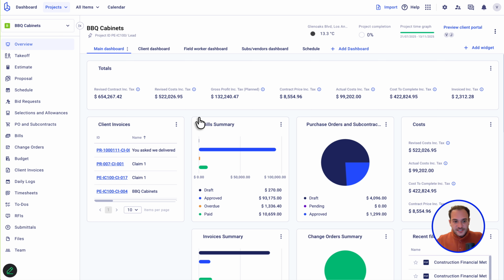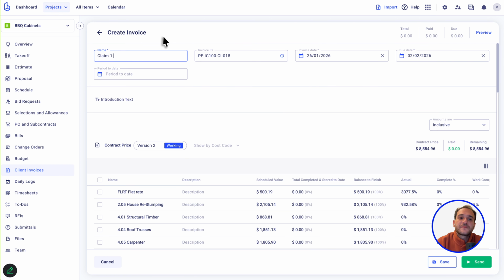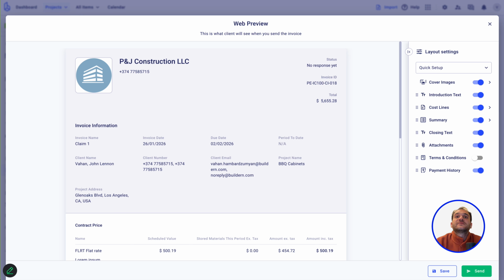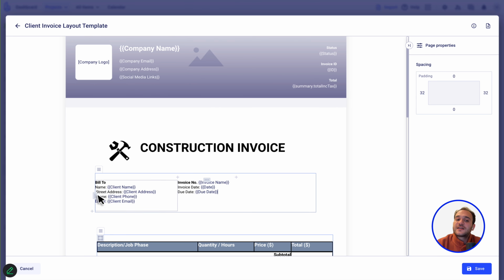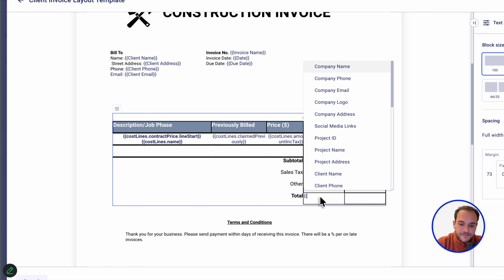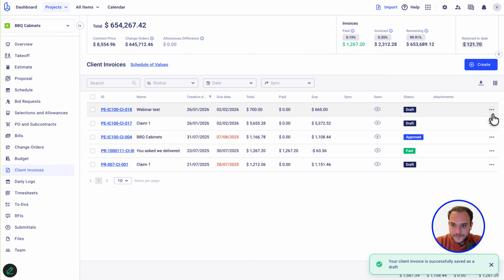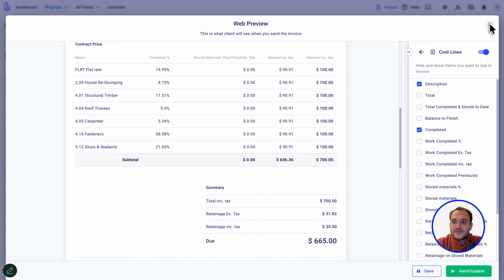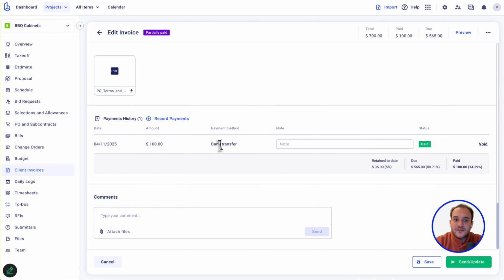Invoices That Clients Approve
Invoicing delays are often a clarity problem, not a pricing problem. In this Buildern webinar recording, we break down why clients hesitate to approve invoices and how to fix it by customizing invoice layouts and templates inside Buildern, without extra tools.

What you will learn:
How to structure invoices so clients can approve with confidenceHow to customize layouts and templates to match your billing styleHow to present clear line item breakdowns that reduce questionsWhat to keep on the invoice and what to move to supporting detailA repeatable invoicing workflow you can use across projects